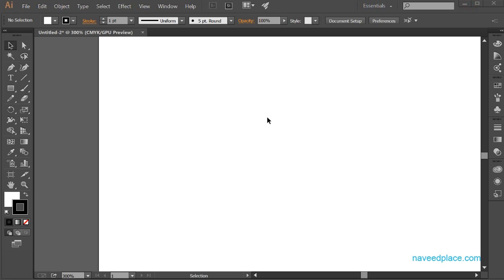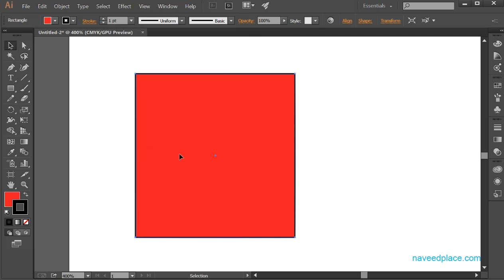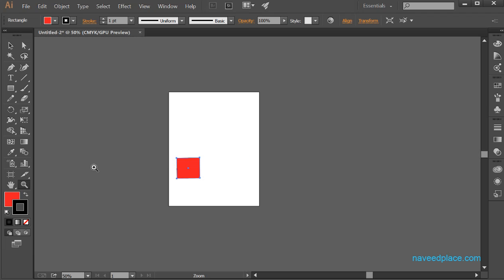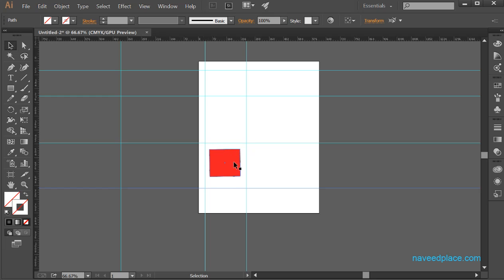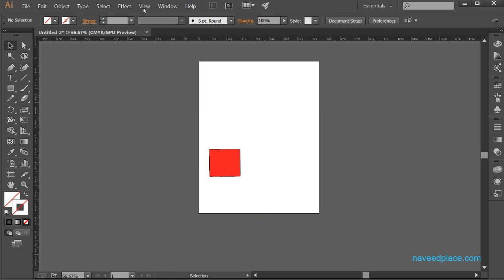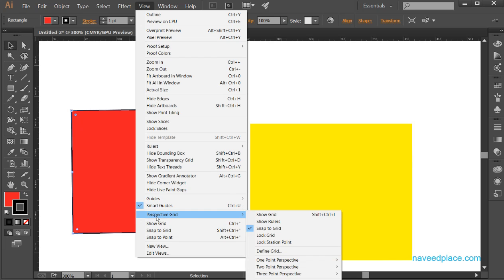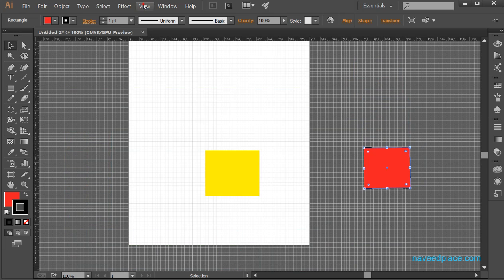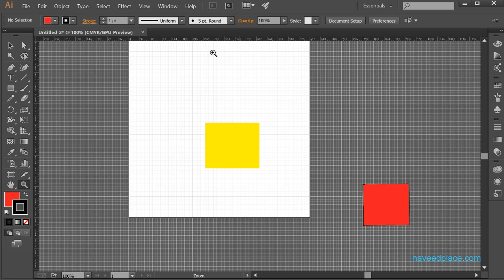Adobe illustrator |View Menu More Tutorial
Learn Adobe illustrator |View Menu Rules - Hide Bounding Box - Show Transparency Grid - Hide Text Threads Show Gradient Annotator - Show Corner Widget - Hide Live Paint Gaps - Guides -Smart Guides -Perspective Grid - Show Grid -Snap to Grid - New View - Edit View Tutorial For beginners tutorial Learn Illustrator the work ofView Menu More   And All panels of In Adobe Illustrator Tutorials